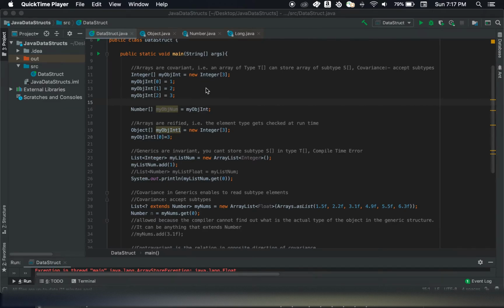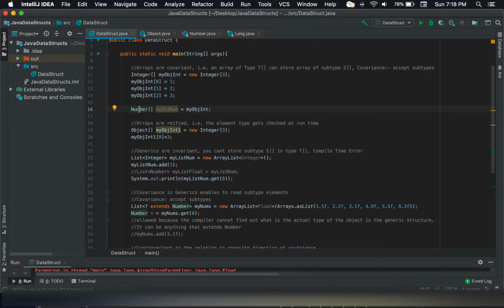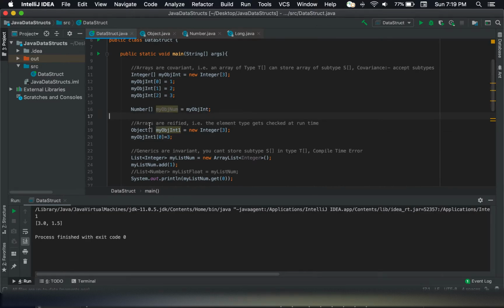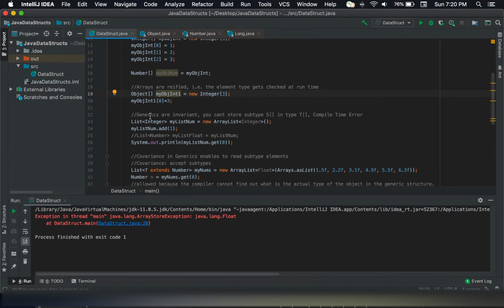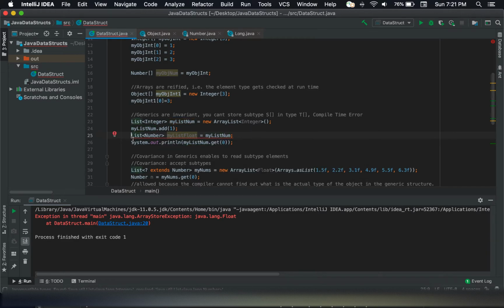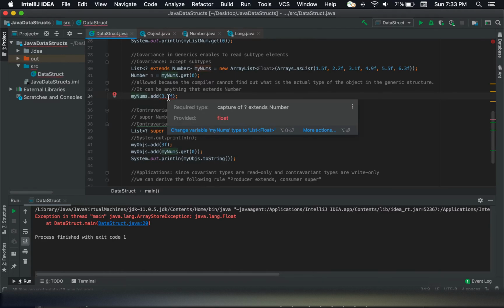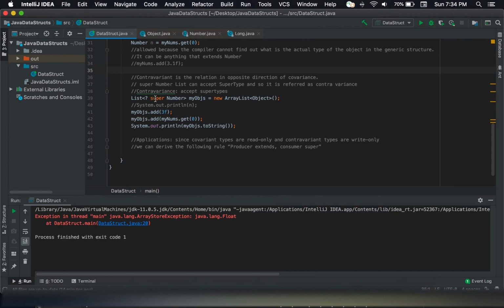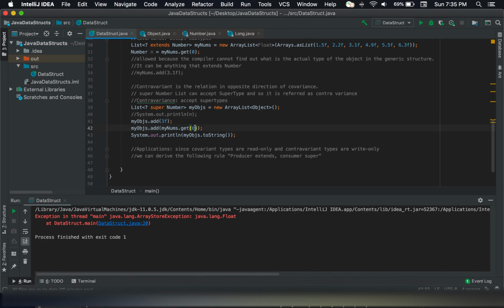Covariance, Contra-variance implementation for Generic List in Java. Important programming concepts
Covariance, Contravariance implementation for Generic List in Java, Generic List and Arrays comparison. Important Java programming concepts.